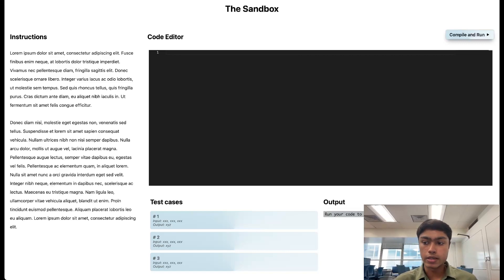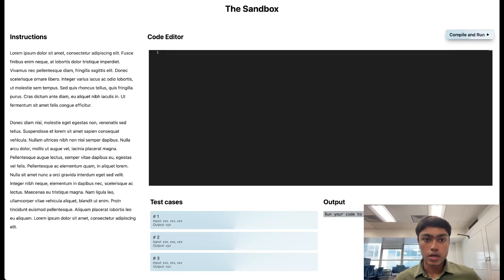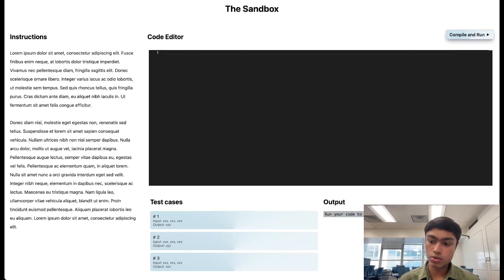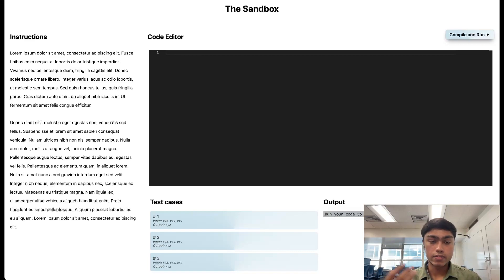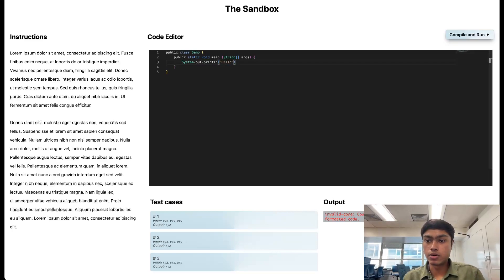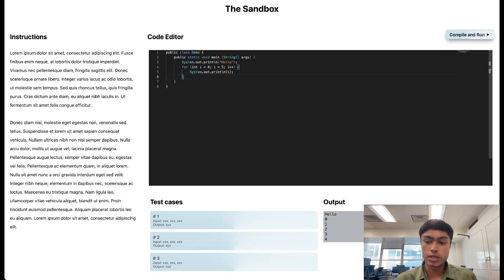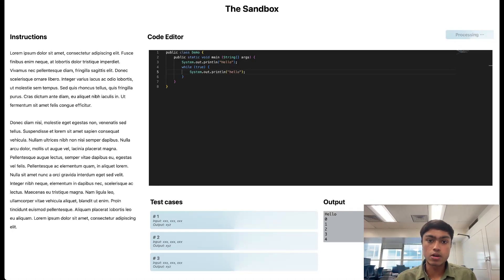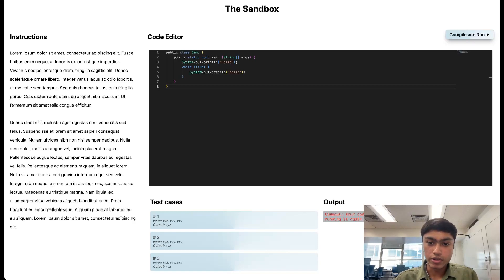GW ACM Hackathon Submission | Remote Code execution environment